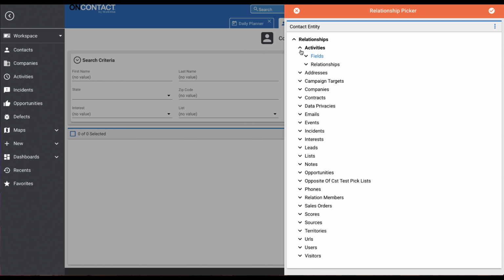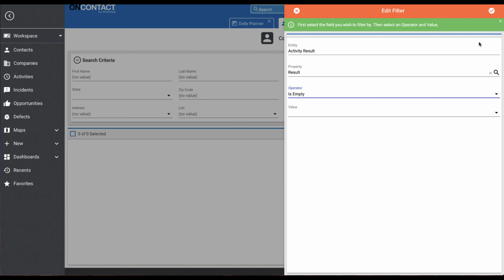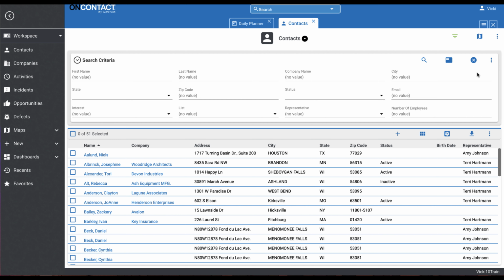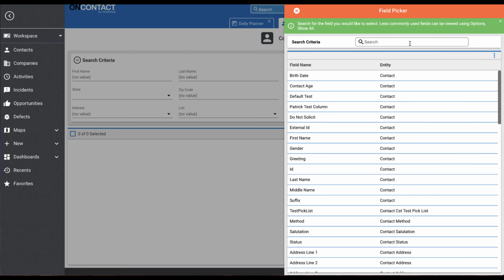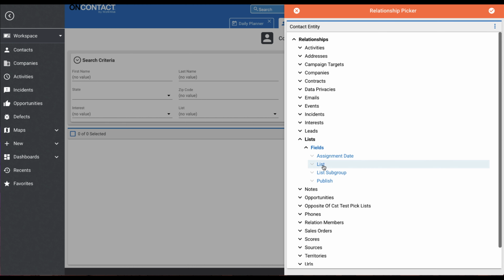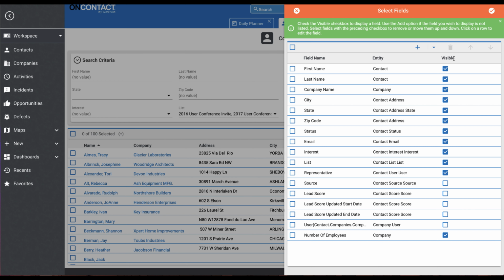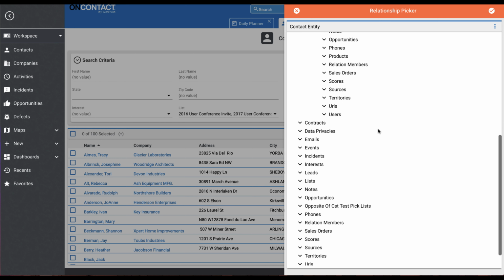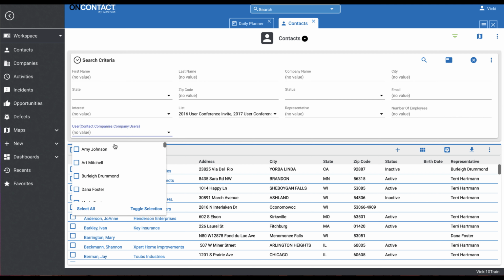OnContact CRM Contains Search Feature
Learn how to use the Contains search feature in OnContact CRM 10.